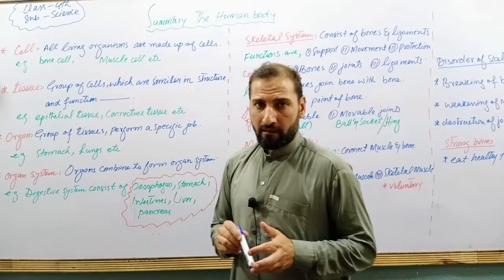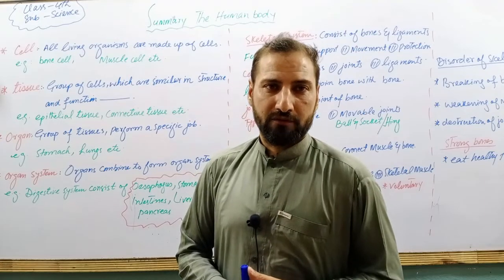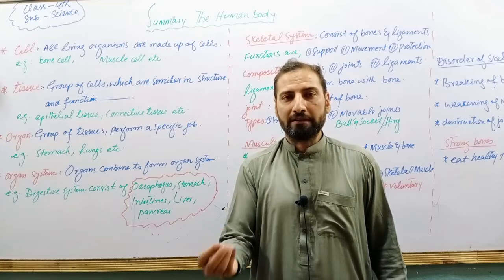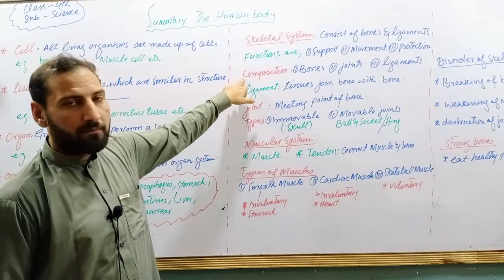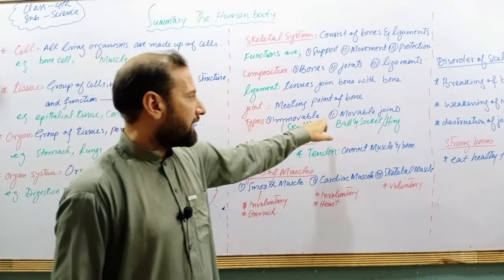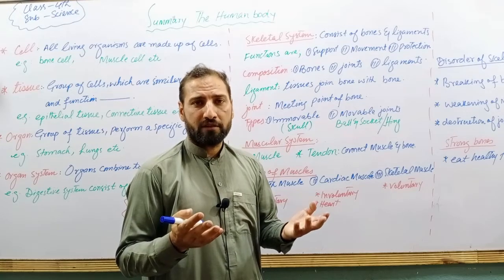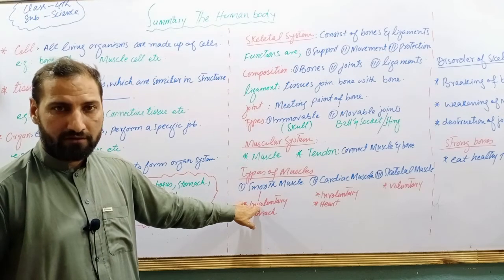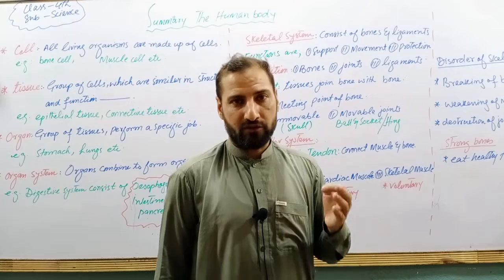Summary; The Human Body - Science | Lecture 9 | Class 4th